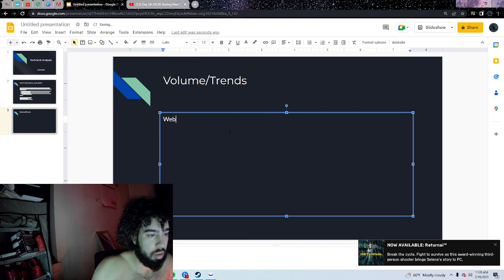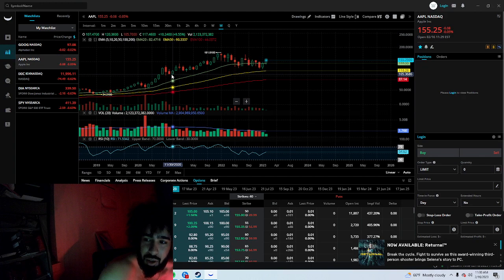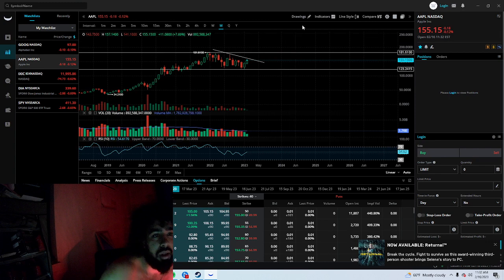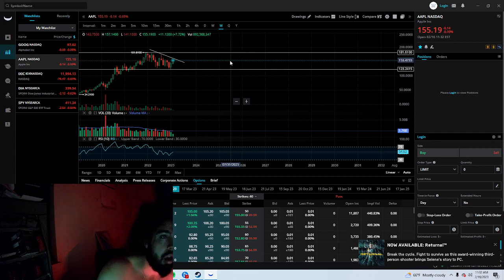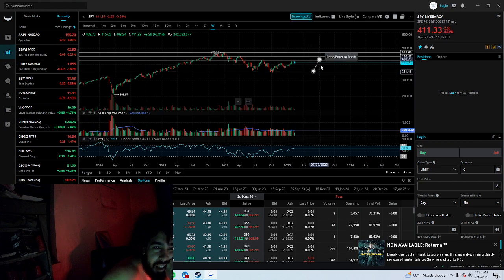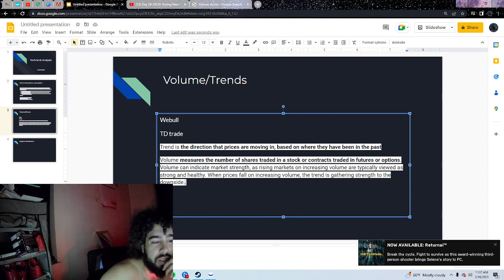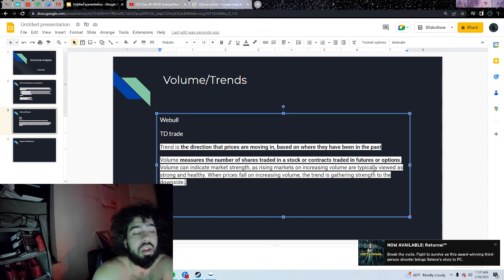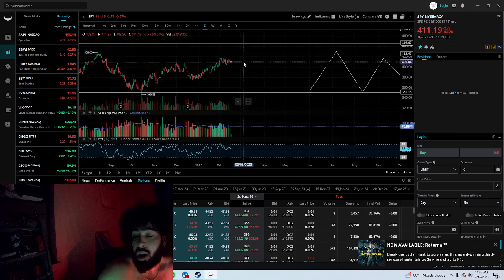Volume and Trends what you need to know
Hey guys welcome back, today will be about tech analysis. Volume and trends. If you have any more questions I will be glad to do a video to break it down for you.